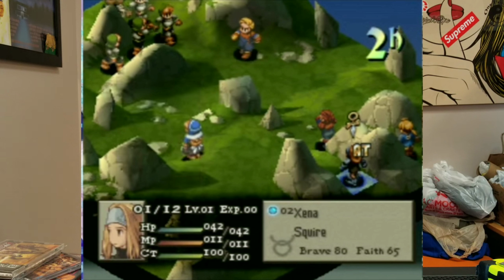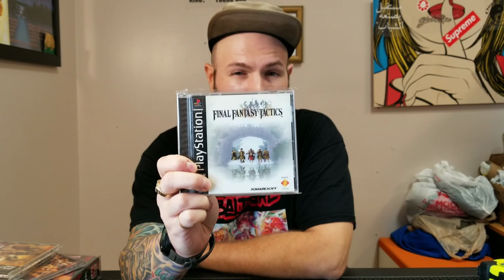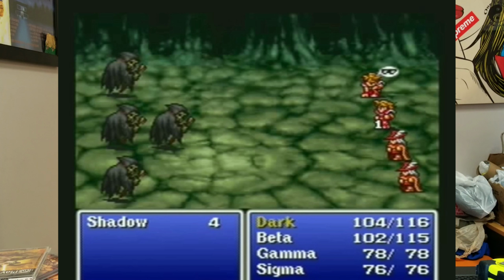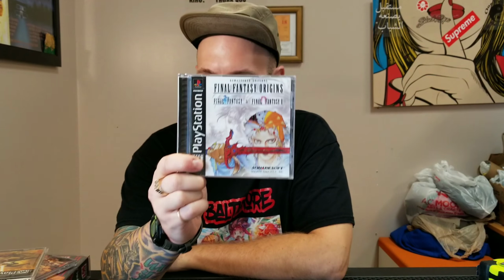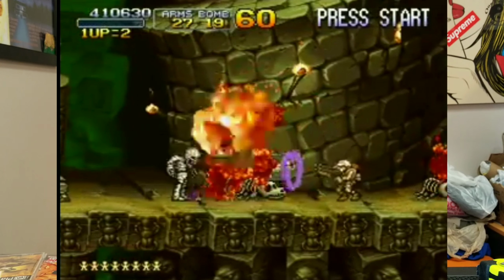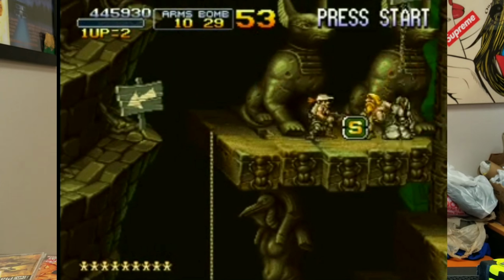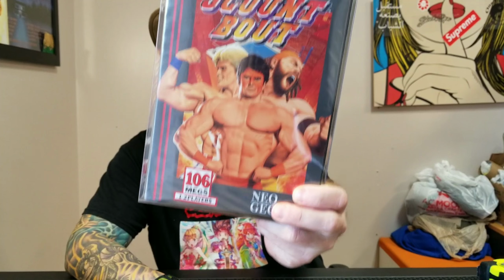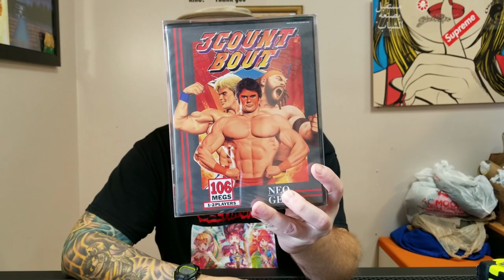Awesome Ps1 Gamses around $20 - Great Shooters & RPGs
So guys these are 4 games that I've recently picked up for my Ps1.  I'm the type of person that loves
RPGs and shooters and when dealing with those 2 genres of games they tend to be pretty expensive so  these are 4 Awesome games that will not kill your wallet. What are some awesome Ps1 games that are pretty cheap?

If you want to send me anything my address is:
Baltimore Retro Gaming
8153 Honeygo Blvd.  Suite J
Nottingham,  MD,  21236